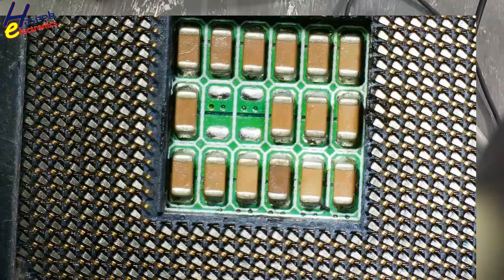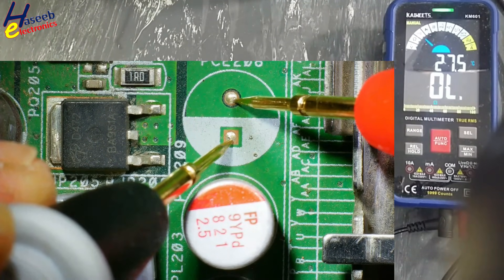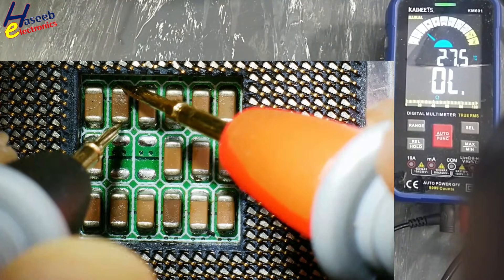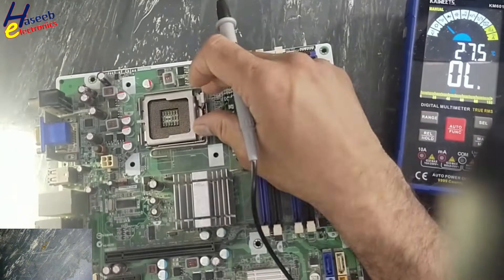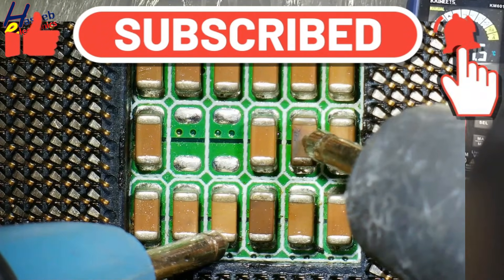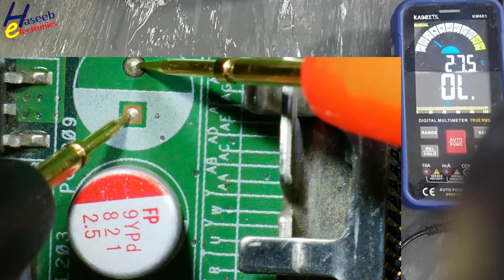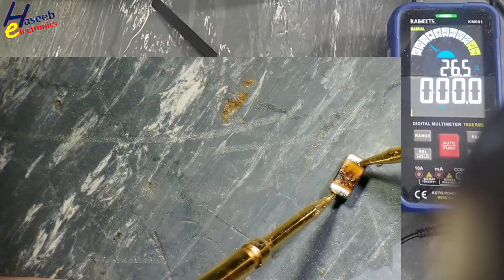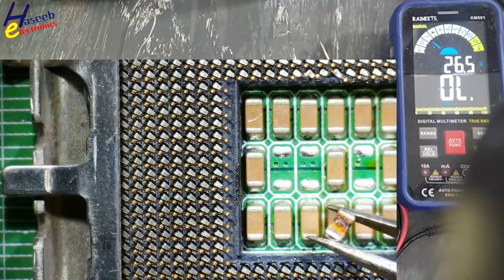{1254} Detecting short circuited capacitor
In this video number {1254} Detecting short circuited capacitor in capacitor bank. I explained how to detect short ciruit in laptop / pc computer motherboard repair. if there is a large capacitor bank using large number of smd capacitors. that time all the line will show short circuit. using trick in this video, we can detect short circuit very easily
Killing short circuited capacitor in capacitor bank / Detecting short circuited smd mlcc (multi-layer cermaic capacitor). if a capacitor is open circuit, it will not make problem in the circuit but a short circuited capacitor makes a short circuit link in the dc rail. detect short circuit needs a basic technique,  how to use multimeter in electronic repair.
motherboard repair, laptop, short tracing, laptop motherboard short circuit repair, laptop no power, motherboard short circuit repair, laptop motherboard repair tutorial, how to test capacitors, in circuit, what is the best way, how is a short circuit